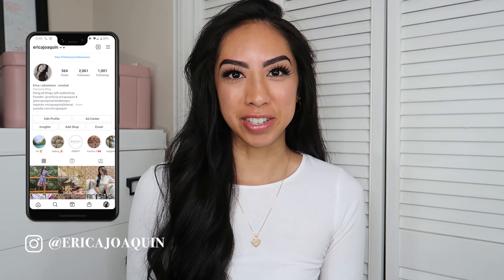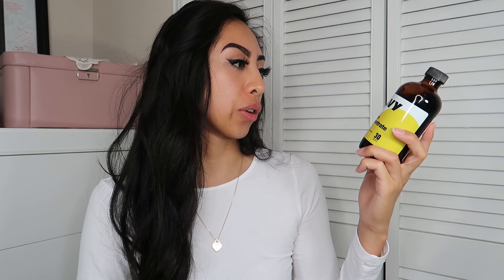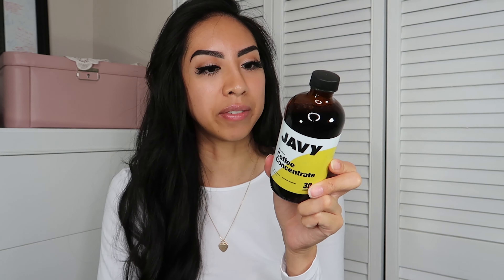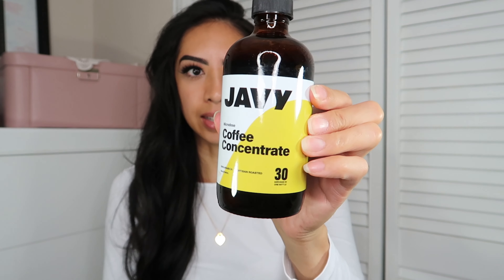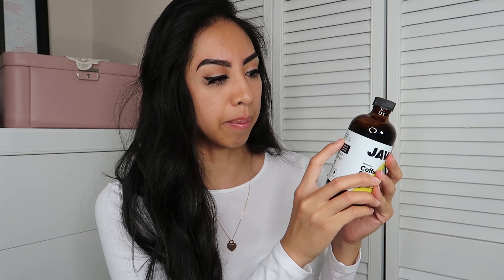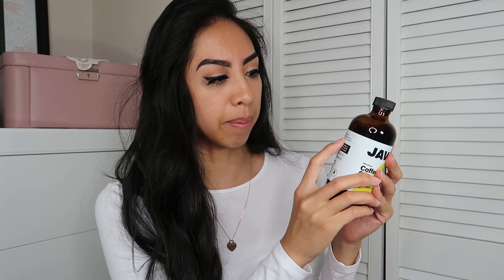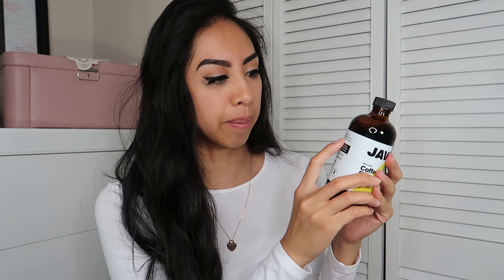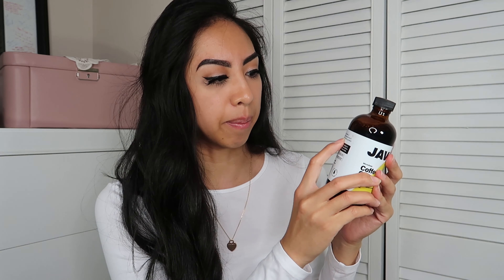Javy Coffee Microdose Liquid Coffee Concentrate First Impressions and Review | Erica Joaquin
Javy Coffee Microdose Liquid Coffee Concentrate First Impressions and Review

Thank you so much to Javy Coffee for gifting me with these products! Super easy to use and create a coffee beverage. Do you drink coffee?

M Y  S T O R E  -  R S N I F Y  B Y  E R I C A  J O A Q U I N :

M U S I C :

Ofshane:
- Caballero
- Tea Time